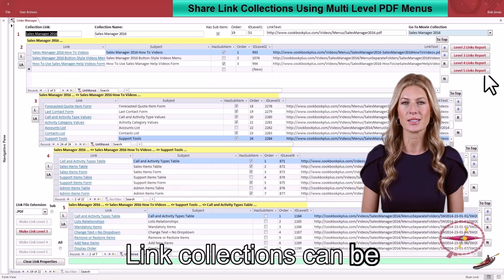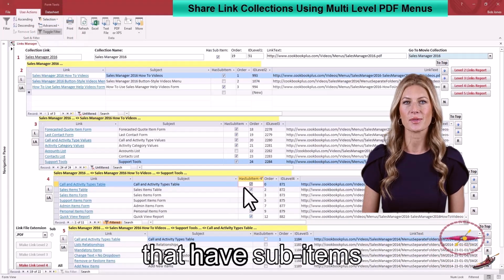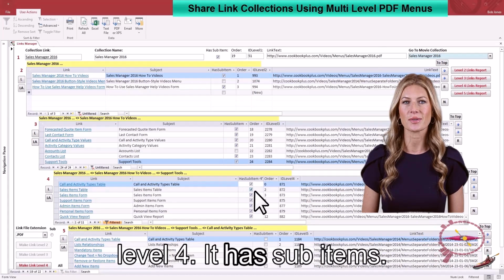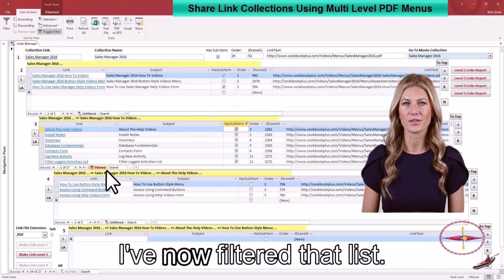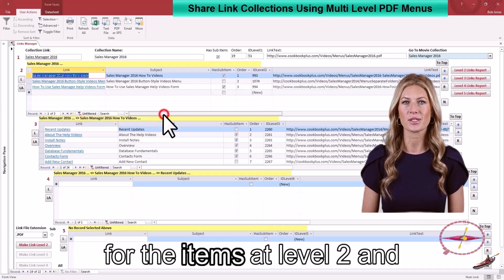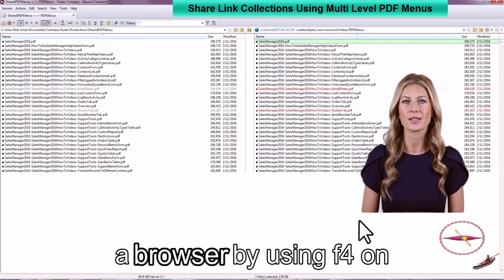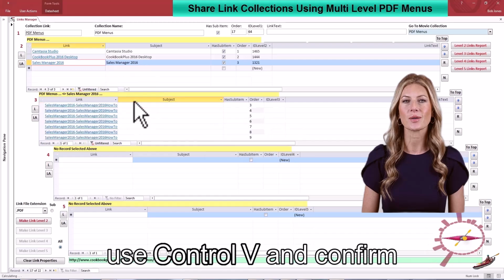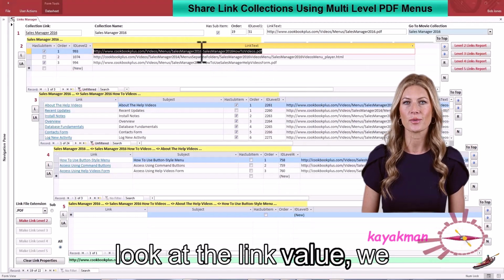Media Collection Links Manager 14 Share Link Collections Using Multi Level PDF Menus 2025 12 29 BA